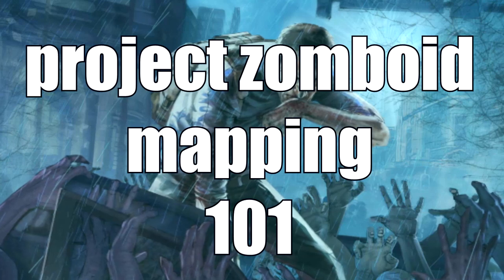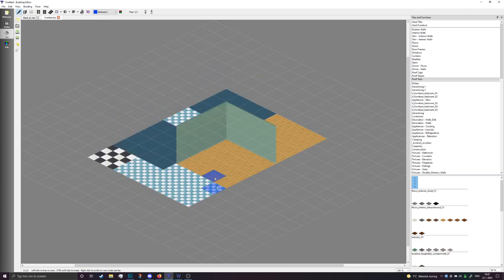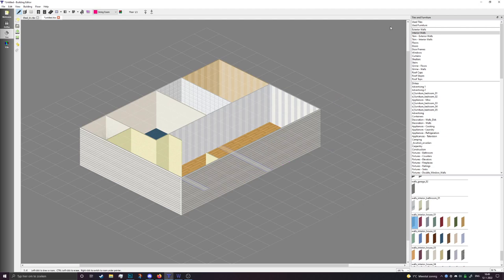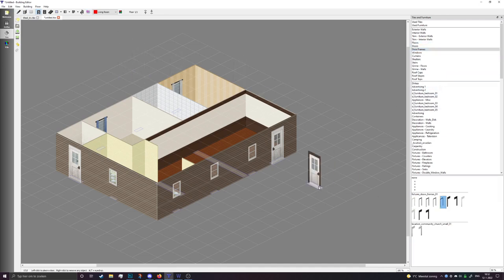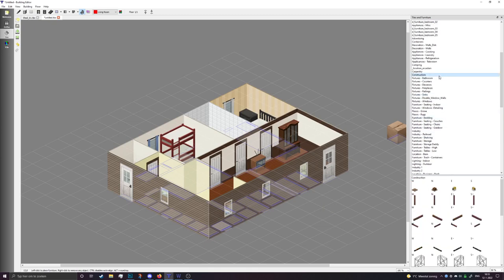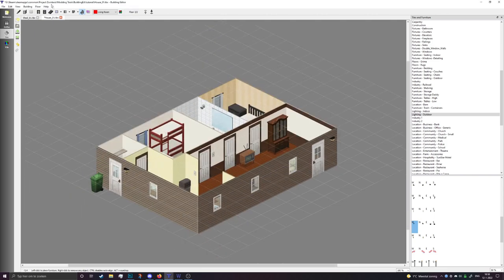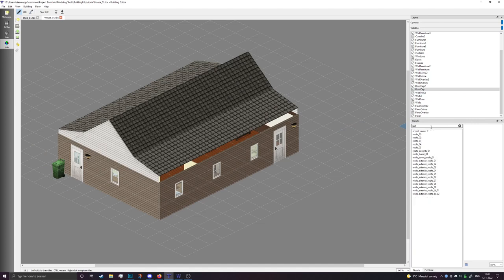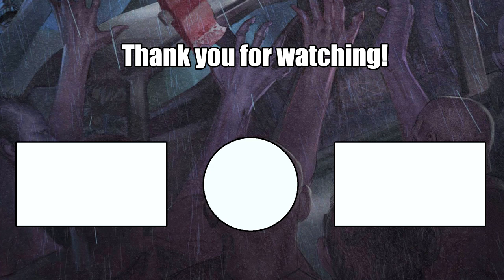Project zomboid mapping 101 | Part 07 | Adding a little house.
In this video we take a couple more steps in regards to making buildings and getting our map to be just a little bit nicer.